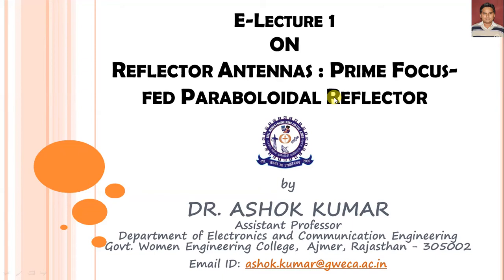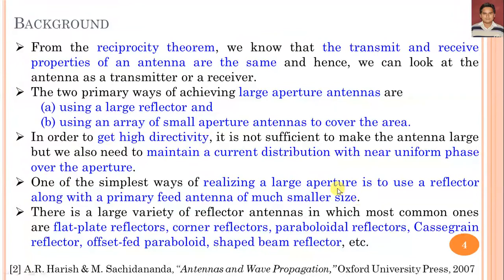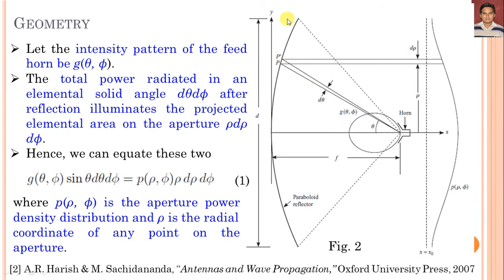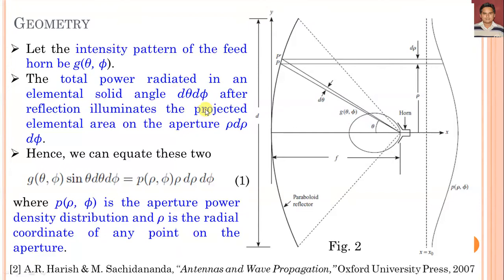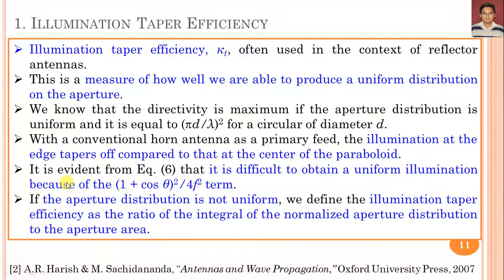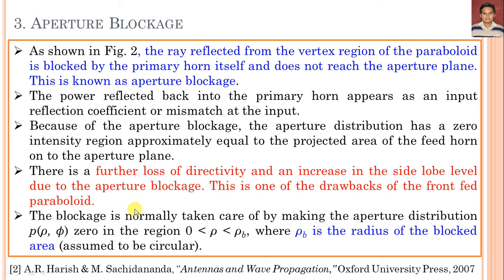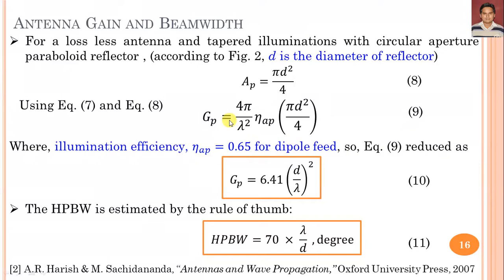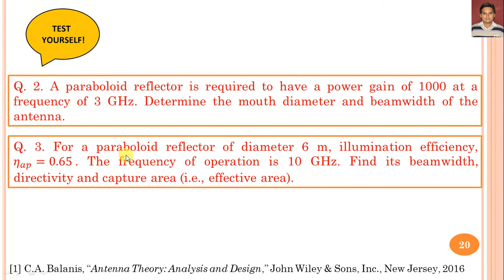Lecture 1 | Prime Focus-fed Paraboloidal Reflector | Reflector Antennas | Dr. Ashok Kumar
This is Lecture 1 of reflector antenna series and describes about the background of reflector antennas along with different configurations of it. Further, the most important prime focus-fed (front end) paraboloidal reflector is discussed along with their geometry, paraboloid equation, field intensity pattern, overall aperture efficiency, directivity, gain, and beamwidth. One example is investigated how we can calculate the gain, HPBW and FNBW of a reflector antenna.

The contents of Lecture 1 of reflector antenna series is developed with the help of following books:-
[1] C.A. Balanis, “Antenna Theory: Analysis and Design,” John Wiley & Sons, Inc., New Jersey, 2016
[2] A.R. Harish & M. Sachidananda, “Antennas and Wave Propagation,” Oxford University Press, 2007